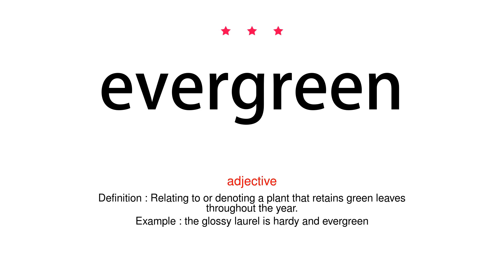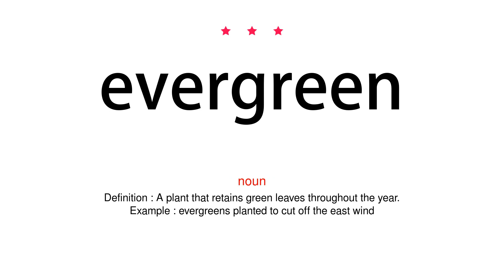How to pronounce evergreen - Vocab Today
The pronunciation of the word evergreen in Amercian accent is demonstrated in this video. If the word is from another language, such as brand name, it will be pronounced in its original language. Based on the word frequency, this is of 3 stars difficulty.

The word evergreen has the following meanings:
1. (adjective)
Definition : Relating to or denoting a plant that retains green leaves throughout the year.
Example : the glossy laurel is hardy and evergreen
2. (noun)
Definition : A plant that retains green leaves throughout the year.
Example : evergreens planted to cut off the east wind